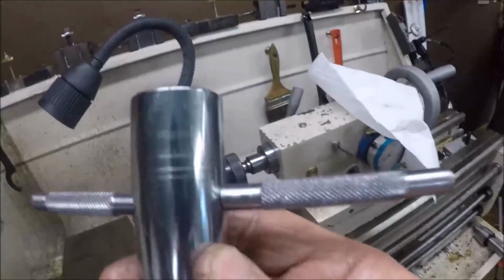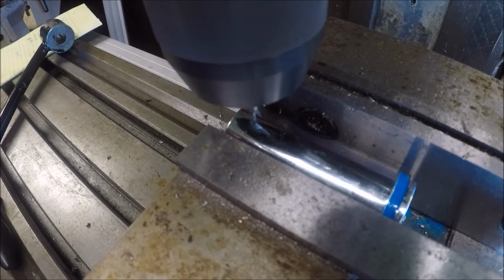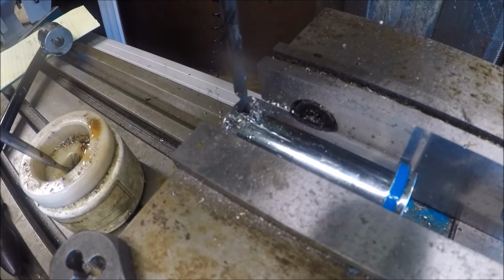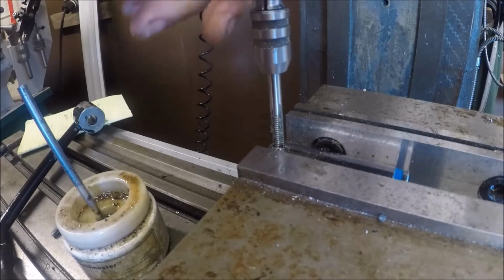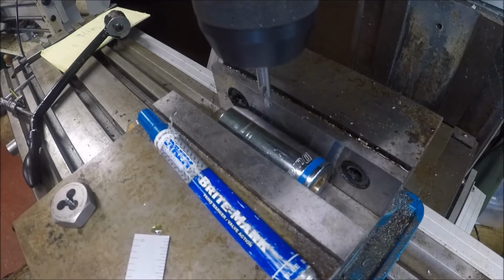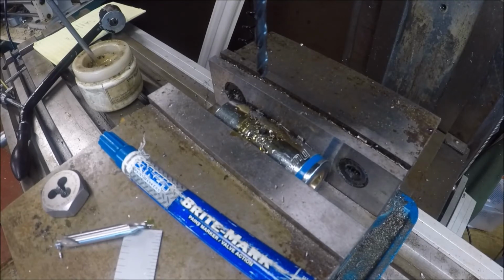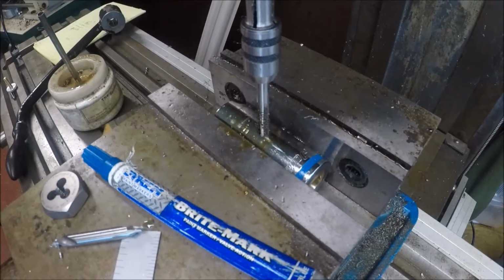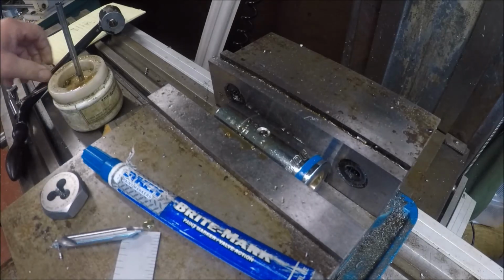The Craftsman Die holder for the Lathe part 1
I have a Craftsman tap and die set, the original standard set was a gift from my parents over 40 years ago, I did about 10 years ago purchase a metric set from Sears. When I started home machining I needed to use the dies I had, so I modified a deep well socket, but it needed improvement. So I made a new holder, this is the videos that show how I converted a deep well socket into a lathe die holder.